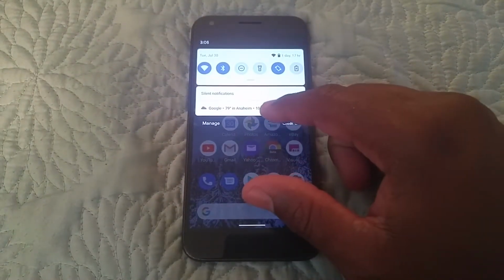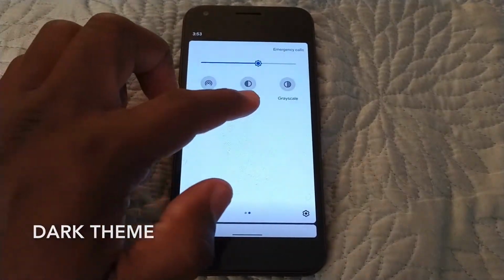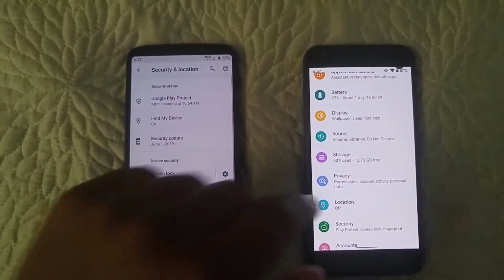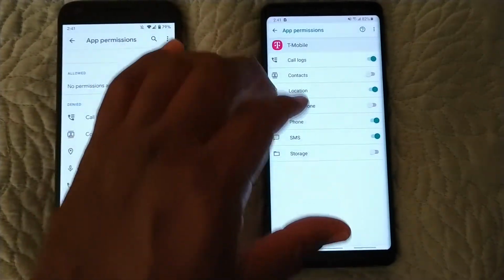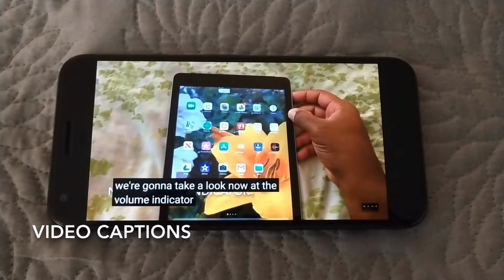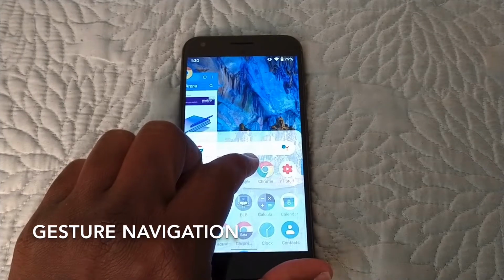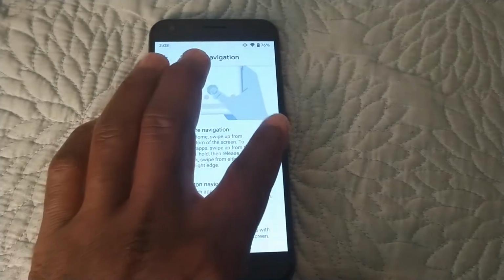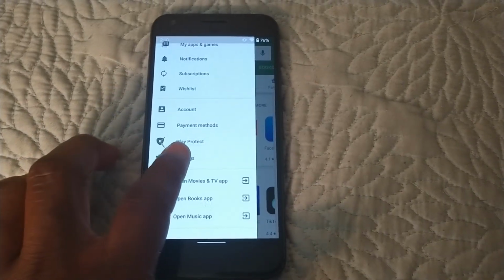Android Q Beta Review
This is Android Q Beta 6, tested on my Google Pixel XL. There are several changes over Android P.  These changes are certainly noticeable but not necessarily major.  Perhaps the most controversial change or addition is the Gesture Navigation, or Android's take on iPhone X-like gestures.

I cover some of the changes that stand out, giving a glimpse of what to expect soon.